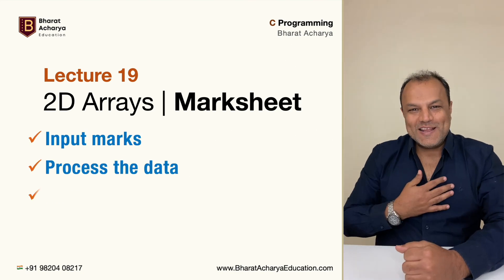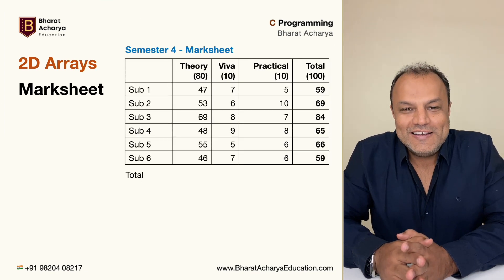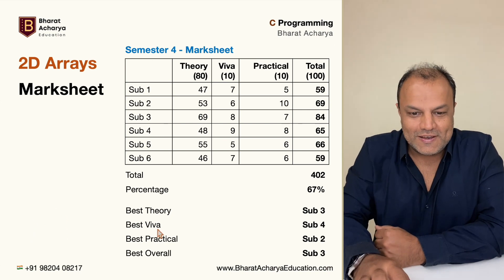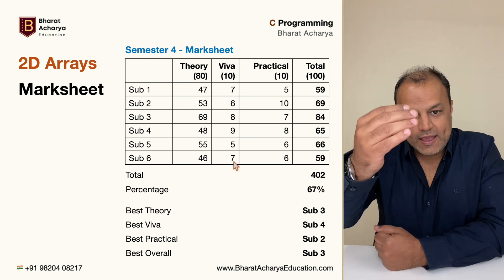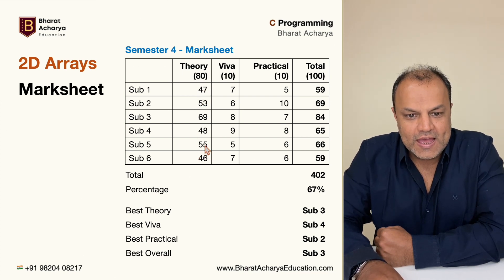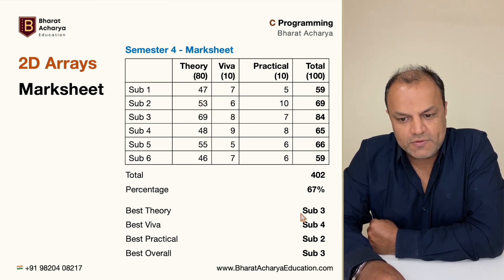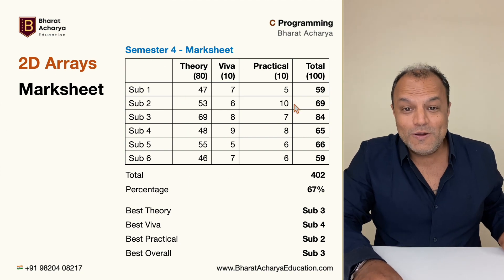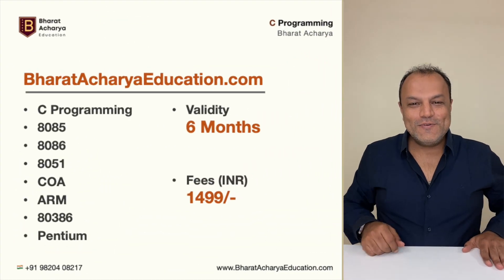C Programming | 2D Arrays | Marksheet Generation | Bharat Acharya Education